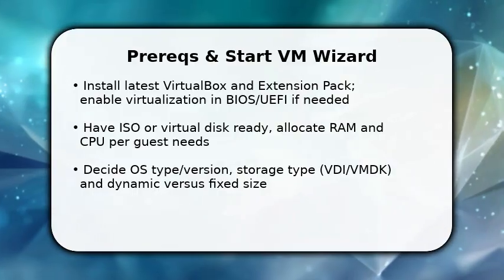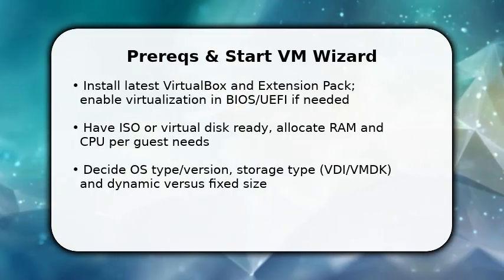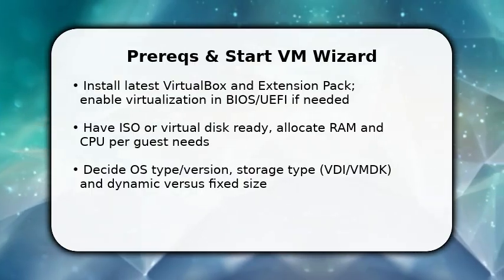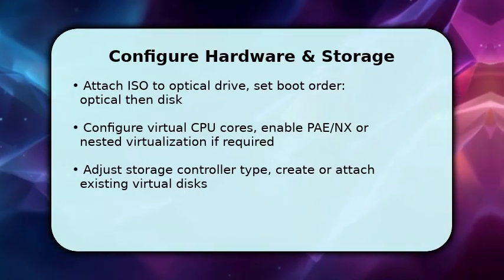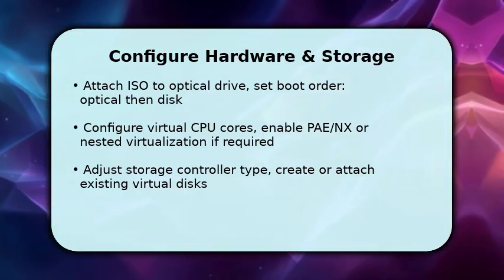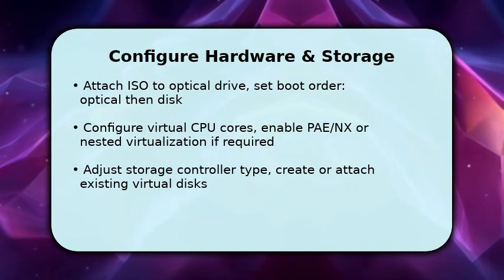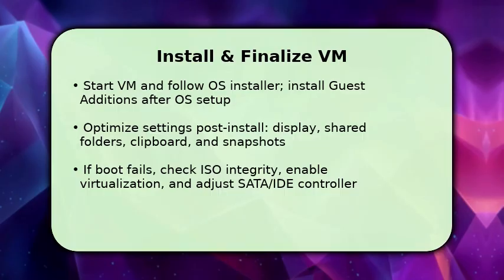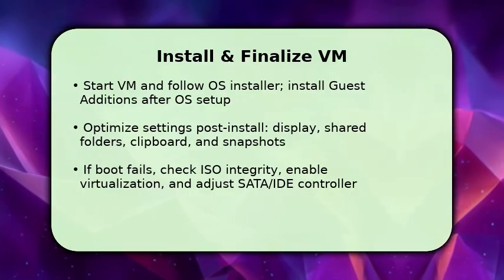How to Create Virtual Machine on Oracle Virtualbox (updated)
How to Create Virtual Machine on Oracle Virtualbox (updated) | 🔒 Surfshark VPN Deal — Stay private and secure. $1.99/mo + 3 Months Free ▸

Dive into the world of virtualization as we guide you through setting up a Virtual Machine using Oracle VM VirtualBox. Discover step-bythy tips for installation, configuration settings tailored to different operating systems, and how to troubleshoot common issues that may arise during setup.

Oracle VM VirtualBox, Virtual Machine Setup, Installation Guide, Configuration Settings, Troubleshooting Common Issues, Operating Systems Compatibility, Hypervisor Basics, VMware Alternative, Desktop Environment Simulation, Networking in Virtual Machines, Storage Management for VMs